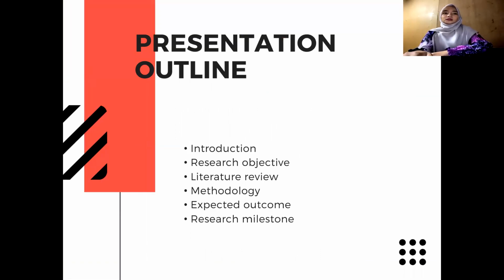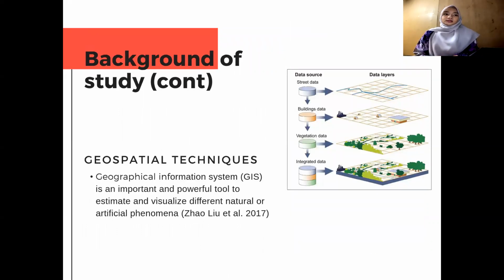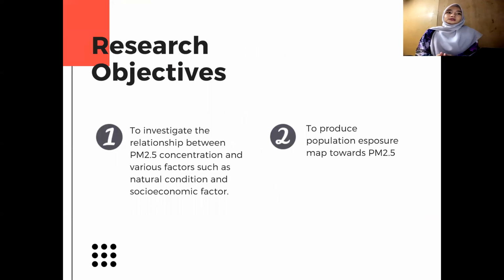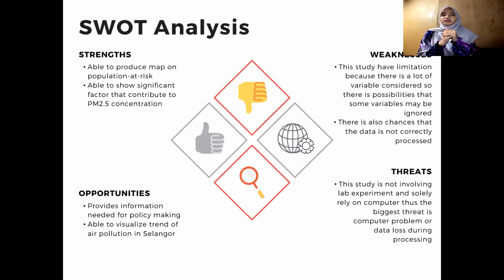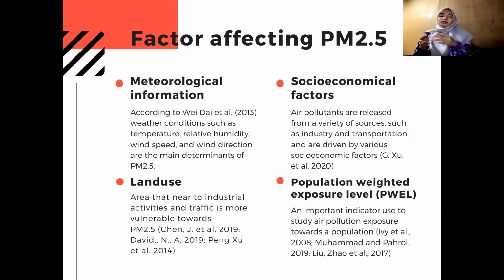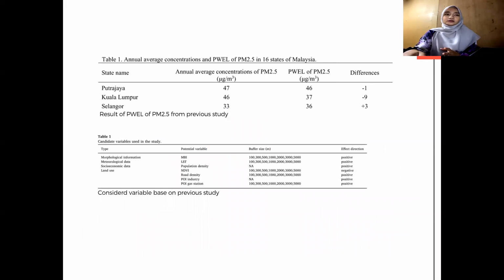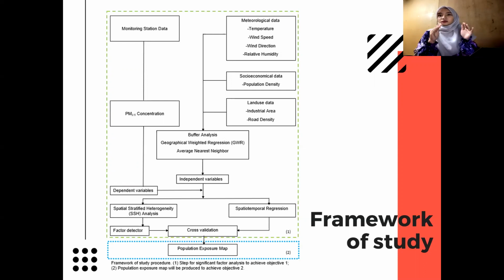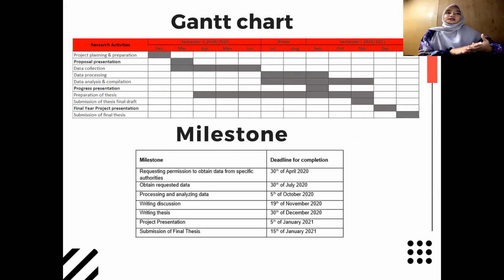Afiqah Sihat 191871 Assessment of Population Exposure using GIS